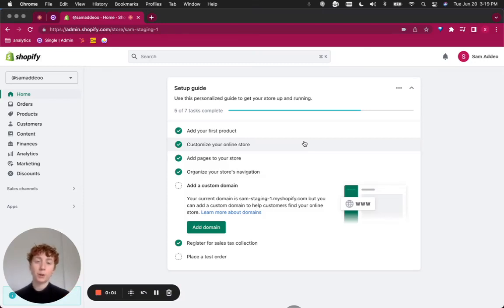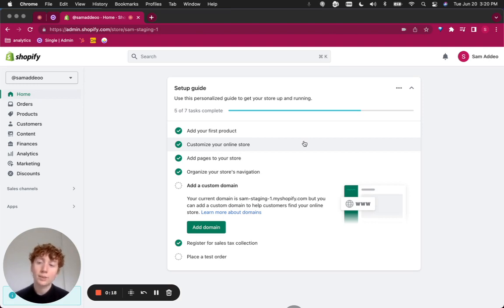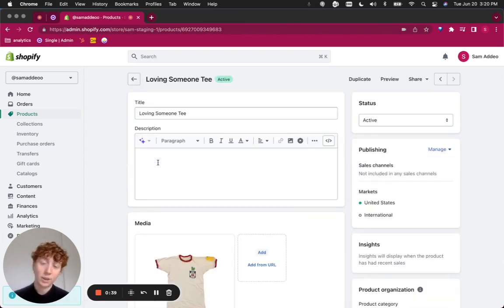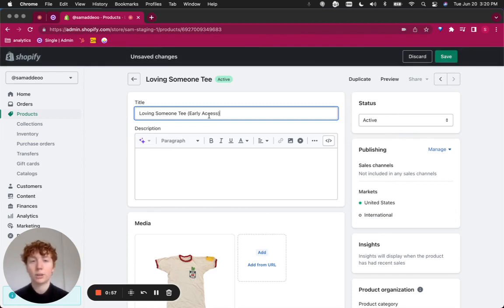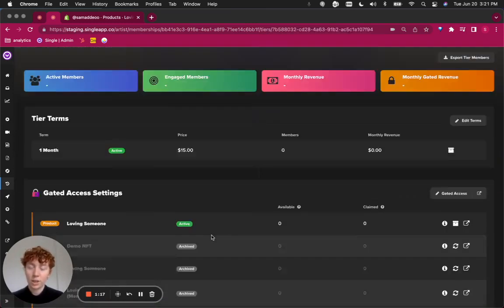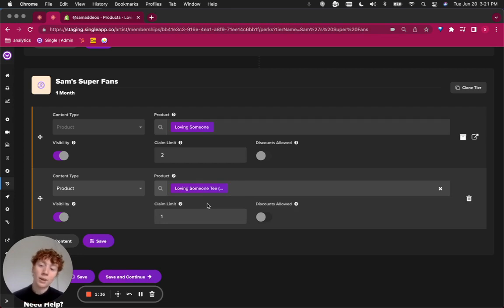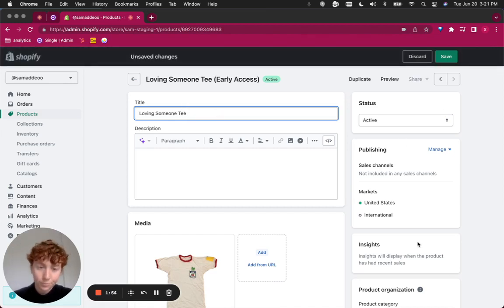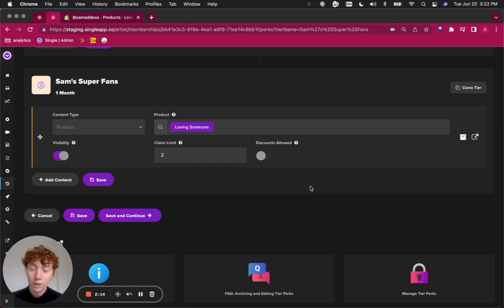How to Create Early Access Products for Members on Shopify | Single Help Center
In this tutorial, learn how to provide early access to your products for members on Shopify with Single.

What we'll cover:

0:00 Introduction
0:21 Create Early Access Products in Shopify
1:00 Gate Early Access"Products in Single
1:43 Disable Early Access Products in Shopify

By the end of the video, you’ll have mastered a new way to reward members and increase retention by creating early access to items in your store.

Why Shopify for Memberships?
Shopify's flexible platform keeps you front and center - you own everything, from the platform to content and data, offering an all-in-one solution for earning more and growing your community.

What is Single?
Single helps creators sell more and monetize better with memberships, music & video content, Web3 Digital Collectibles, and analytics -- all through Shopify.